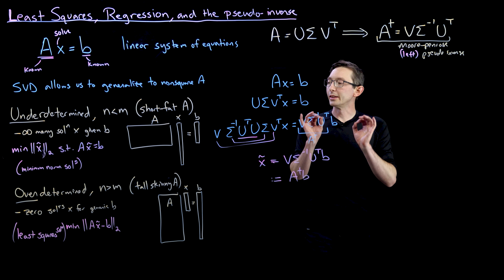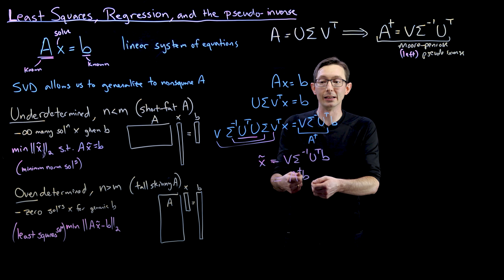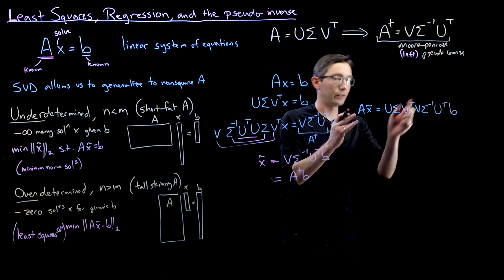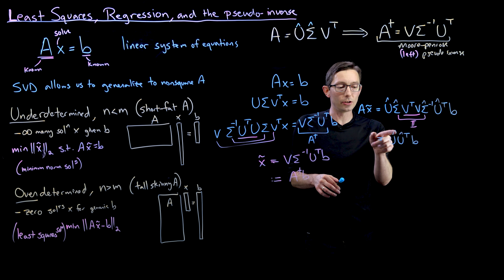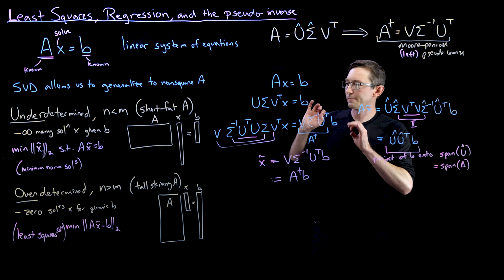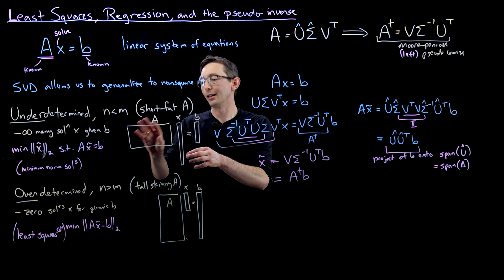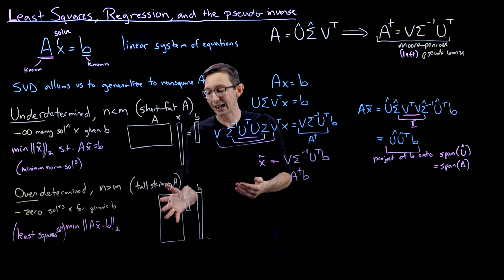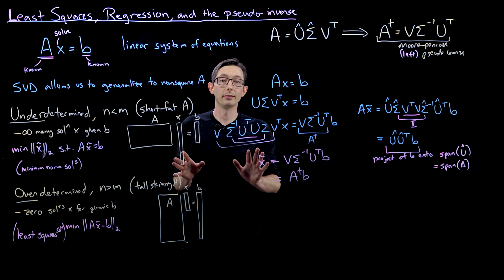Least Squares Regression and the SVD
This video describes how the SVD can be used to solve linear systems of equations.  In particular, it is possible to solve nonsquare systems (overdetermined or underdetermined) via least squares regression and the pseudoinverse.